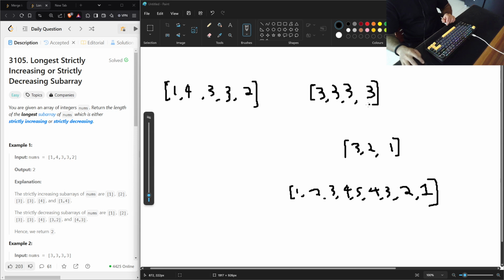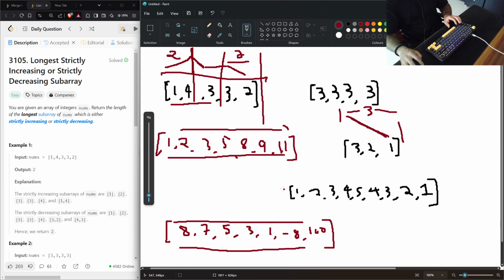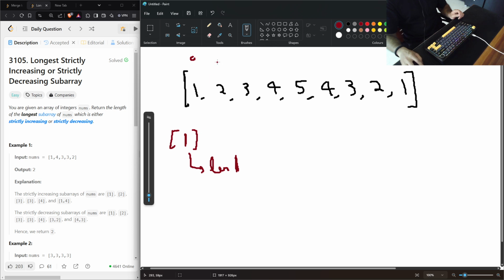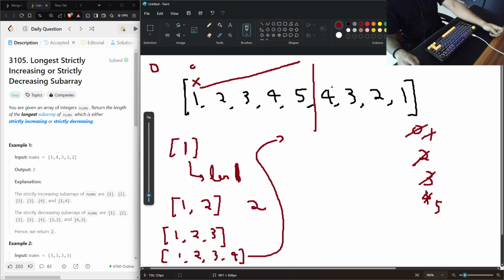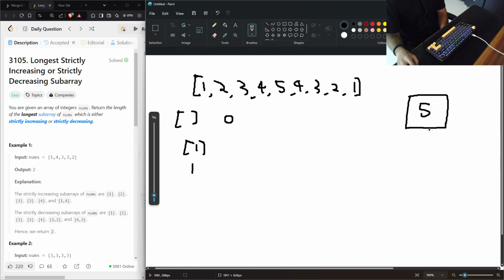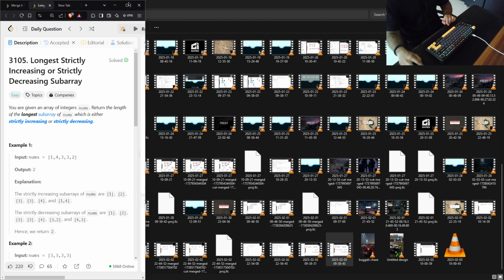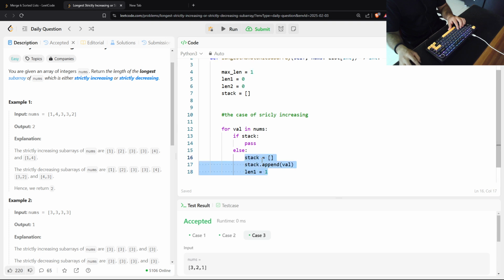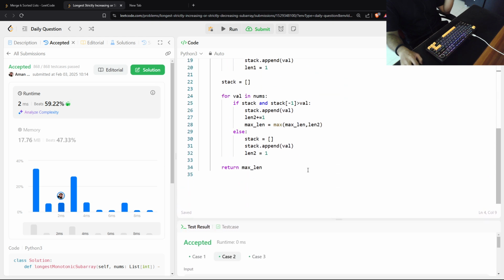Solving leetcode daily challenge - Feb 03 2025 - Longest Strictly Increasing or Decreasing Subarray